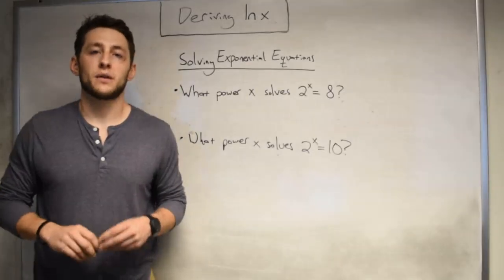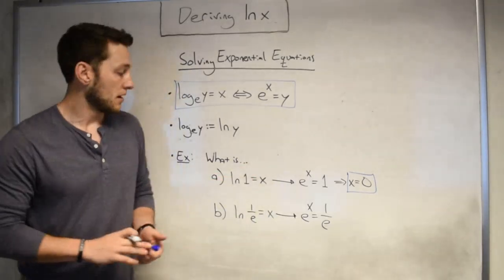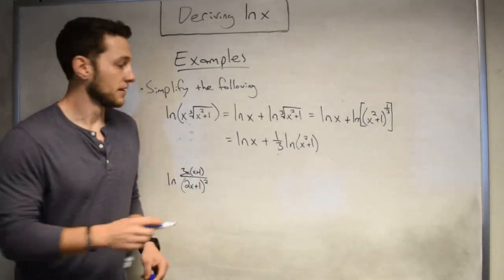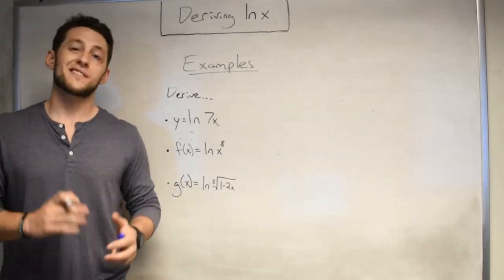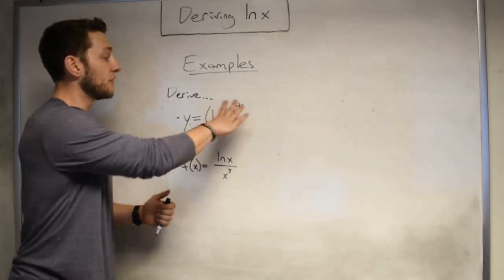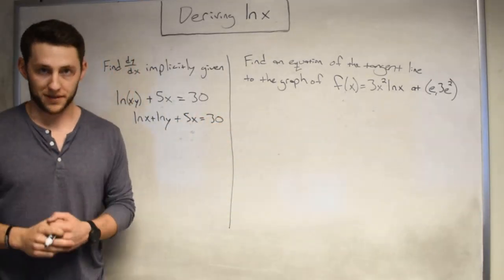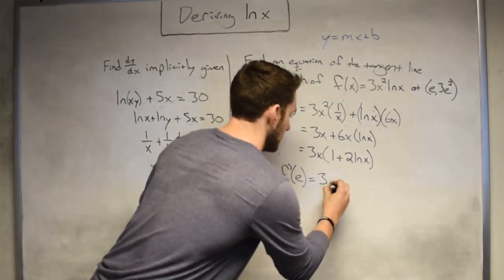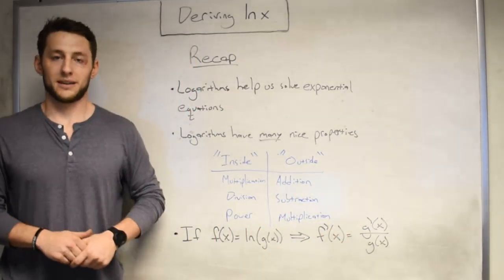Deriving Natural Logarithms!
In this video, we discuss logarithms and how to derive the natural logarithm!